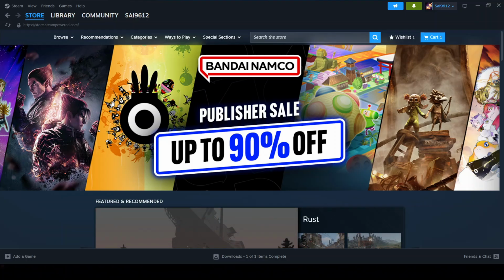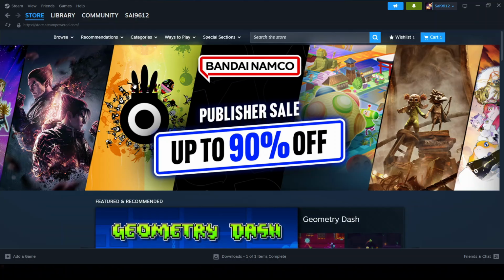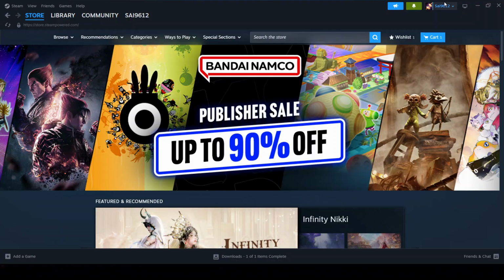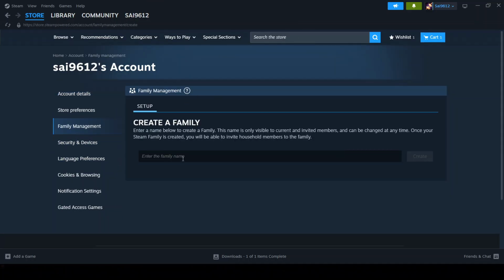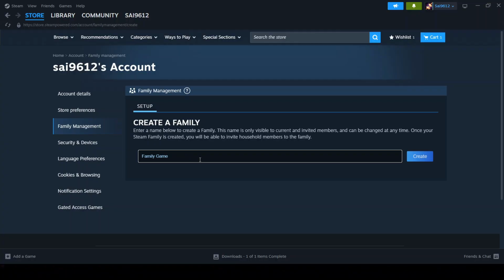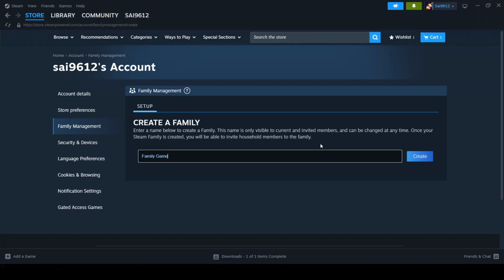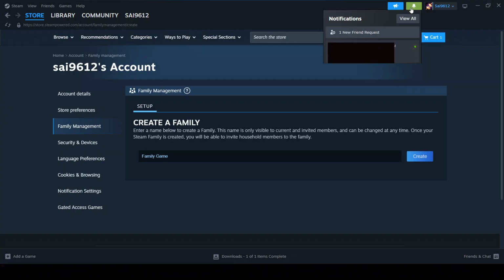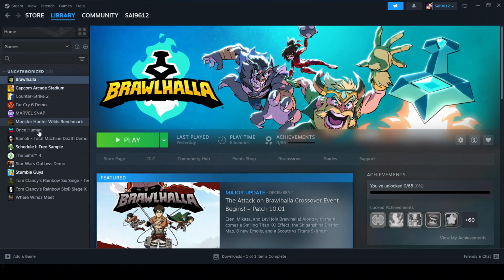How To Share Games Across Multiple Steam Accounts 2026 (Step By Step)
Learn How To Share Games Across Multiple Steam Accounts in this video.

In This Video, We'll Show You 👇
Share Steam Games Multiple Accounts
Steam Family Sharing Multiple Accounts
Steam Game Sharing Tutorial
Steam Library Sharing Multiple Users
How To Share Steam Games
Steam Family Sharing Guide
Share Games On Steam
Steam Game Sharing
Steam Multiple Accounts
Steam Family Sharing
Steam Game Library Sharing
How To Share Steam Library
Share Steam Library
Steam Account Sharing
Sharing Steam Games